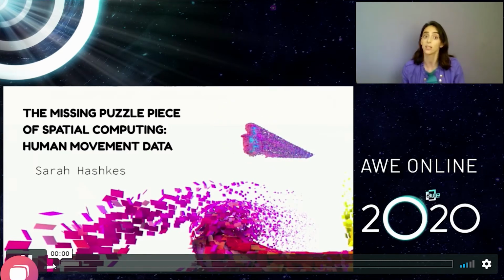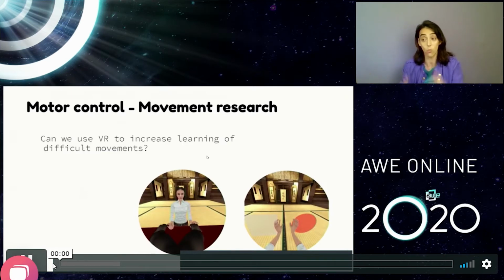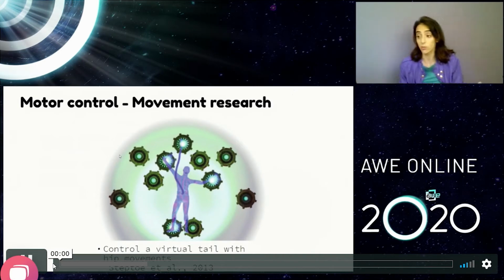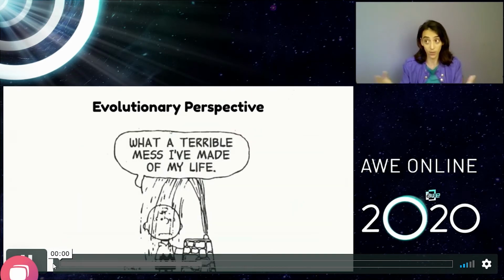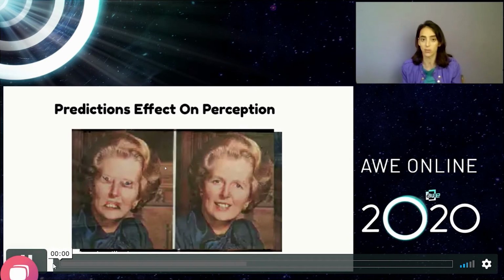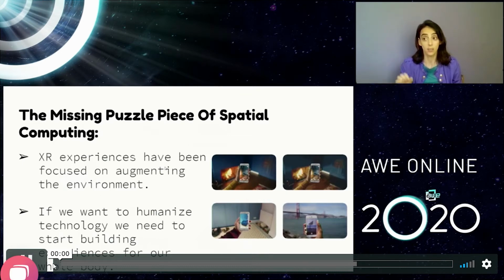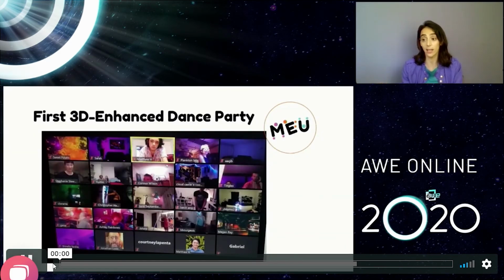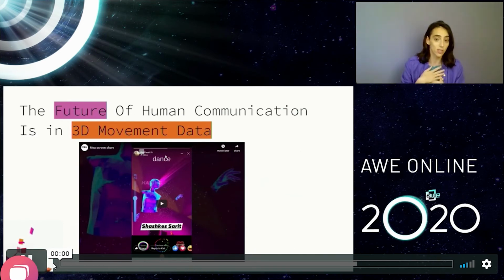Human Movement Data, the Missing Puzzle Piece of Spatial Computing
What is Human Movement Data?
How can it be used to create a healthy connection between us and technology?